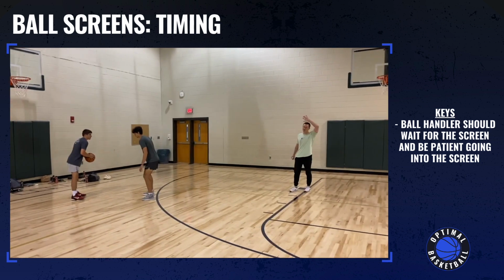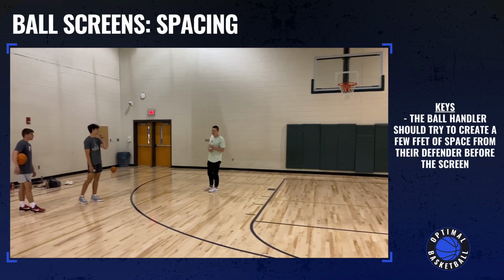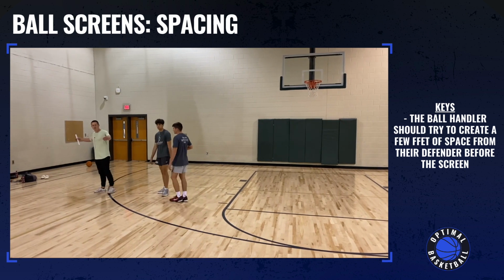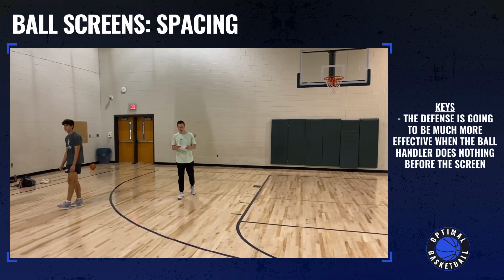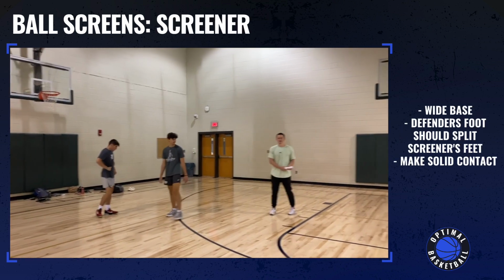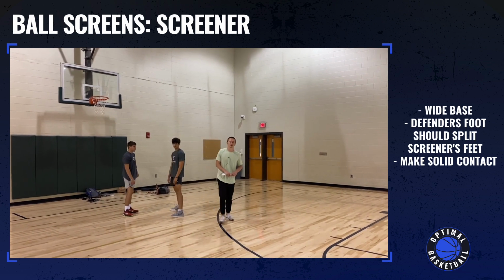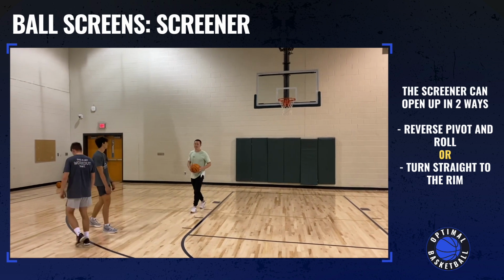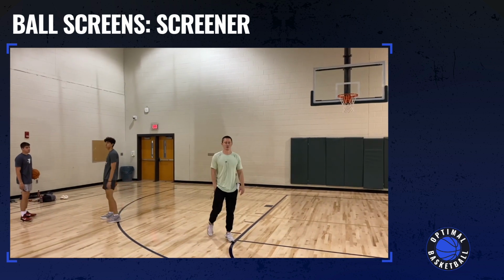🏀 Ball Screens | Timing, Spacing, Location | Basketball Drills & Training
(This is the most valuable free basketball content on YouTube) so comment on every video to drive it up the algorithm if you would be so kind…  and please **share** these videos as much as you want

Click any playlist below and improve your skill in every area of the game!